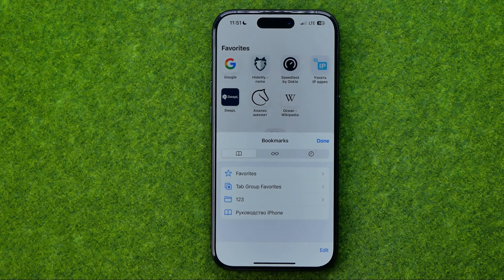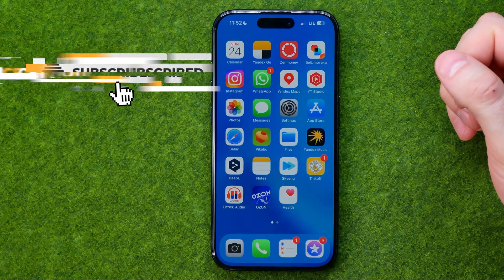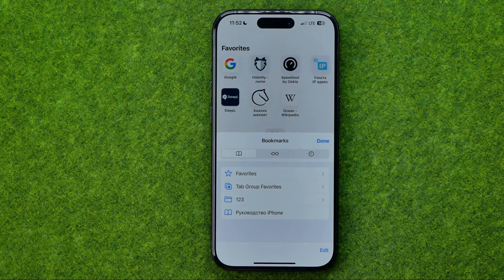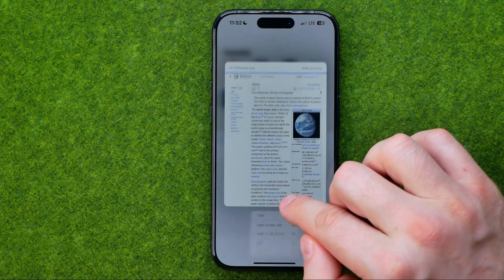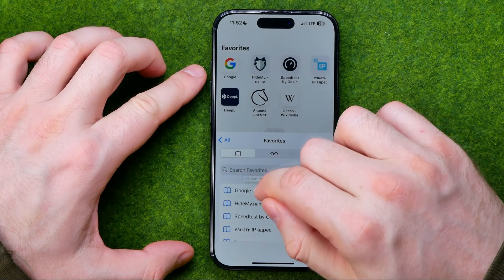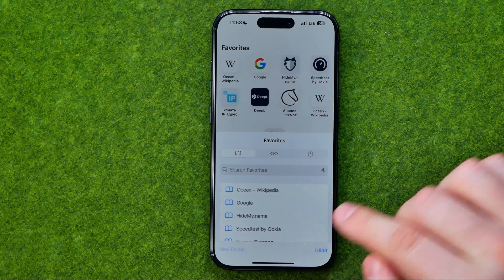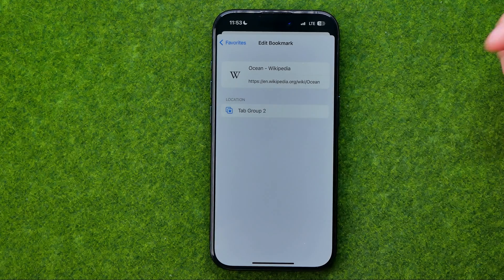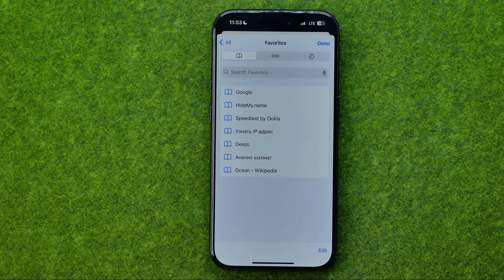How to Move Bookmarks to Another Folder in Safari - [iPhone 15 Pro]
If you are looking for a video about how to move bookmarks to another folder in safari, here it is!